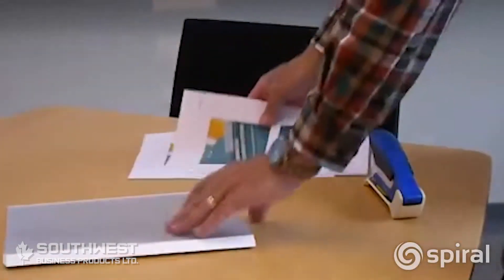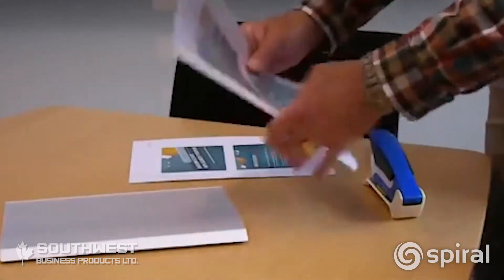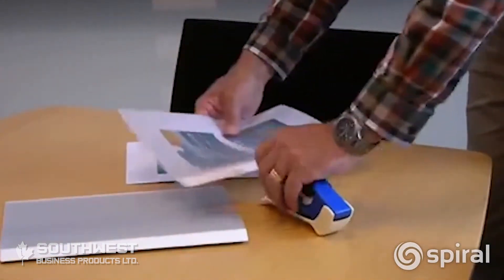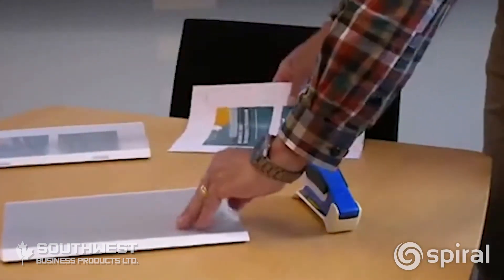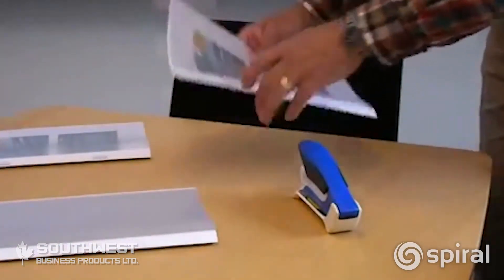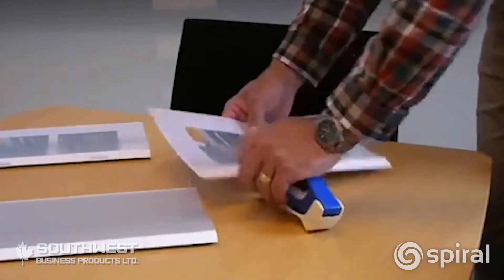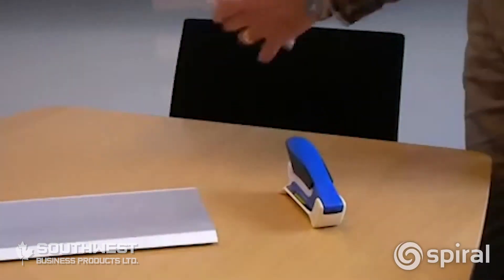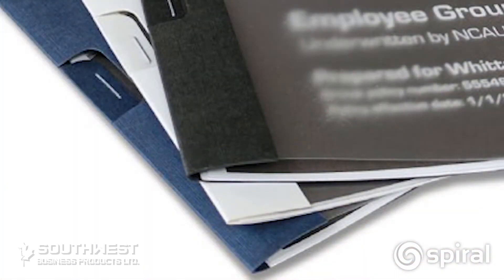Coverbind Agility Linen Wrap Around Binding Covers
Coverbind Thermal Covers display your title page through a matte transparent sheet so every proposal looks customized. Back cover and spine are made of an 80lb linen card stock. Comes with two hinges to staple to your document to the book. No glue, means no machines needed! Fits approx 15 sheets of standard 20lb bond 8 1/2" x 11" sheets of paper.